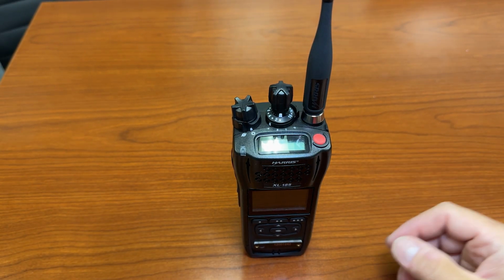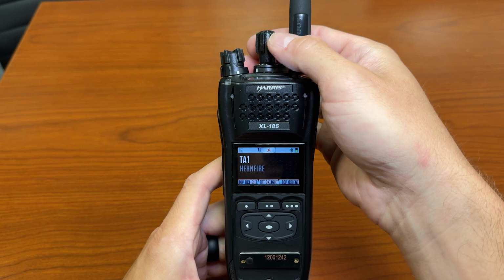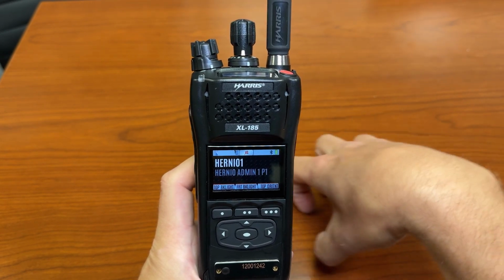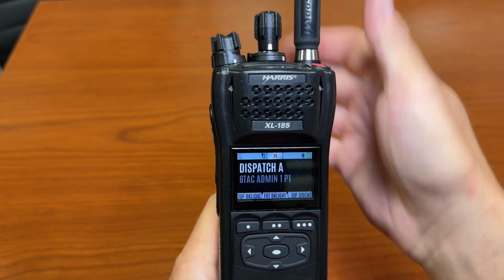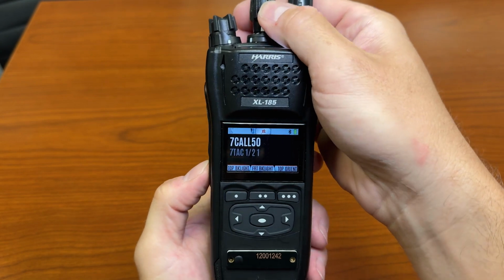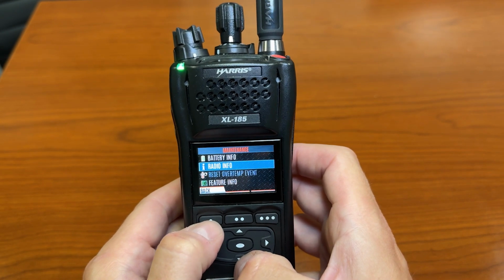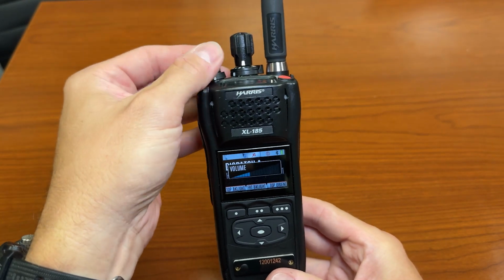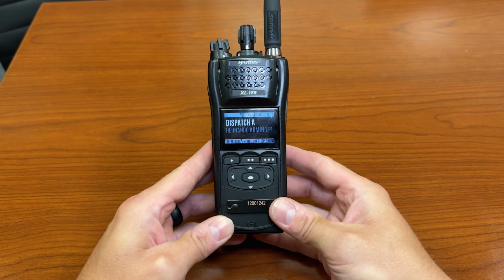HCFR Harris Portable Radio Tutorial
This is an overview and how to use the new Harris XL185 portable radios.